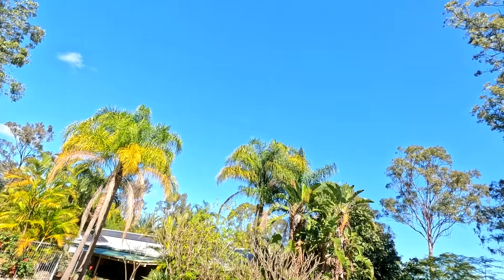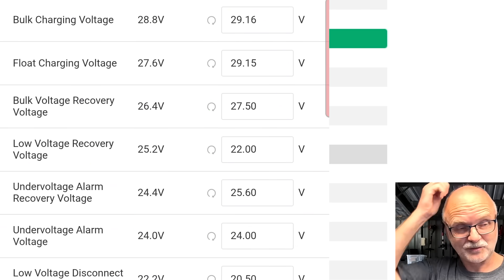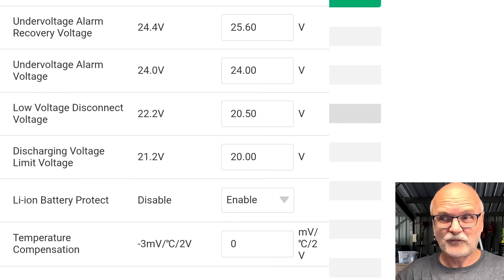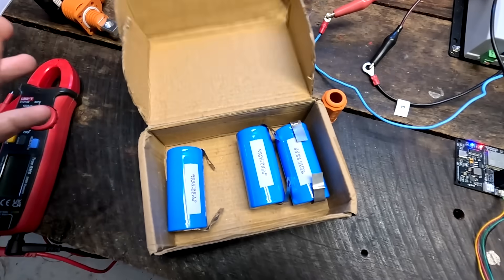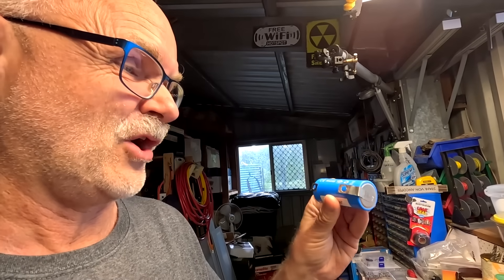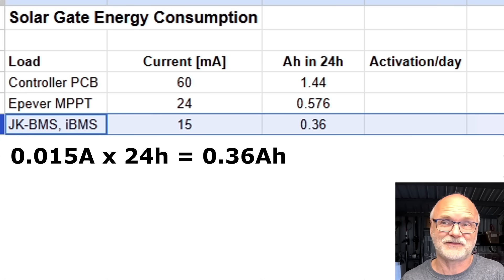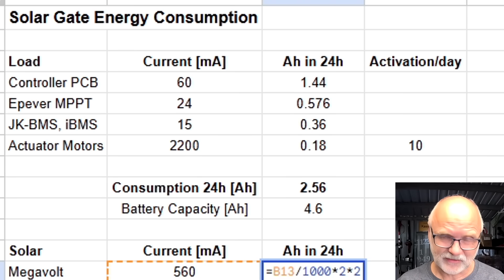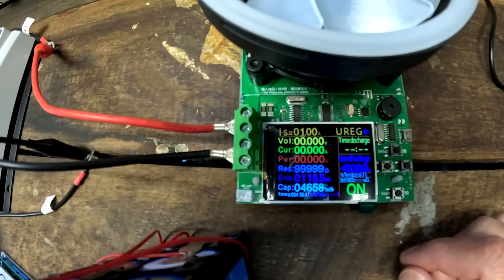Lead-Acid to Lithium: Are these few Ah sufficient for the Gate? LiFePO4 capacity test.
Before moving on with replacing the dead lead acid batteries in the front gate with LiFePO4 cells, I want to make a last capacity test as I believe that cell #4 will not hold charge for too long and needs replacing before the final installation.
As expected, cell 4 has the lowest capacity and the BMS terminates the capacity test, turning off the load as well as the MPPT. This is also a good test to find out if everything starts up again once the sun comes out ans recharges the battery.
In a spreadsheet, I have noted all loads and how much Ah will be used over a 24h period. I probably need to make some adjustments to the existing solar to make it work. What do you think...?

JK-BMS - Jack of all trades and projects. I'm using here the smallest BD4A8S4P with active balancing: